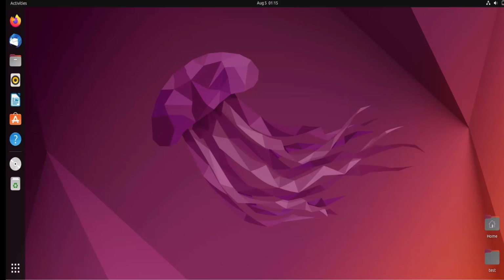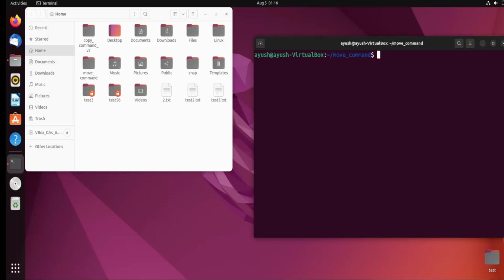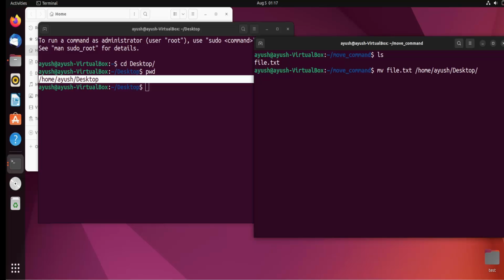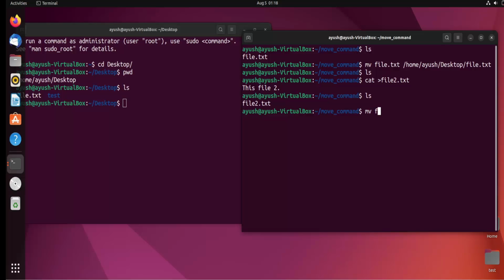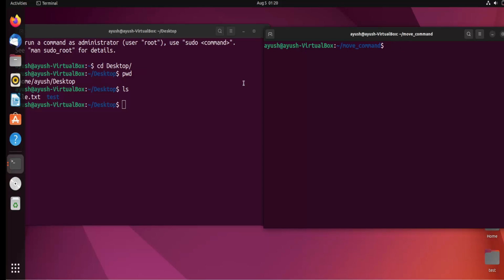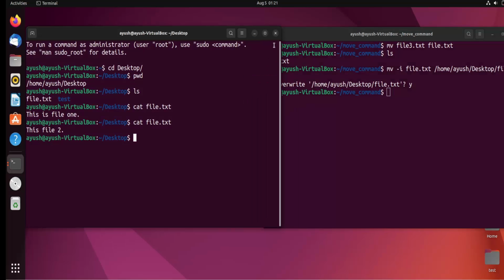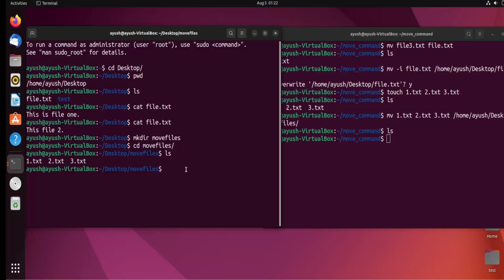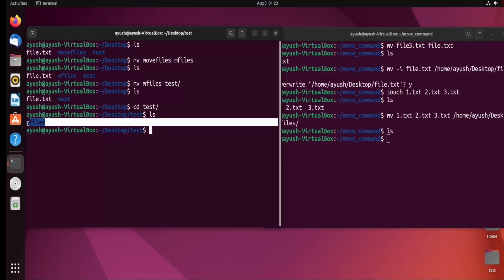Linux Command Line Basics Tutorials - mv Command in Linux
In this video I am going to show , How to use cp Command in Linux.